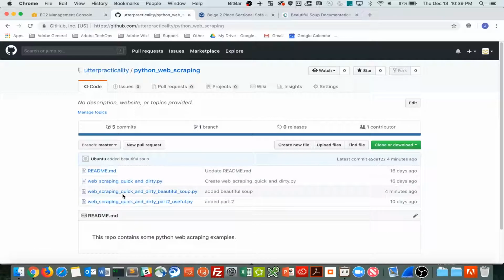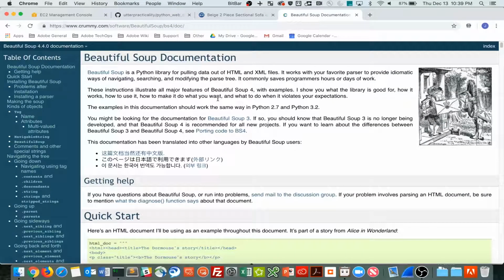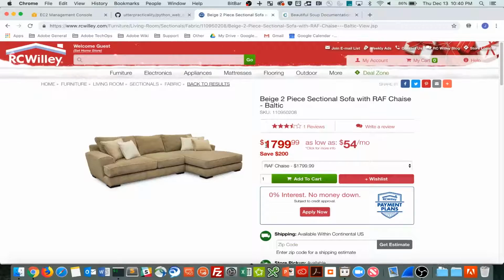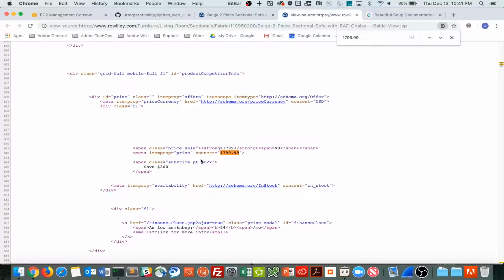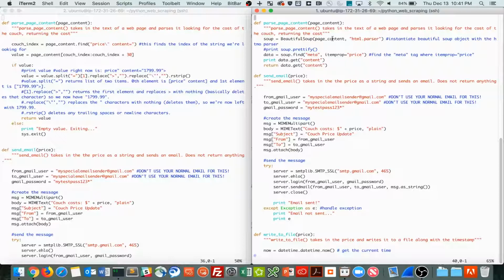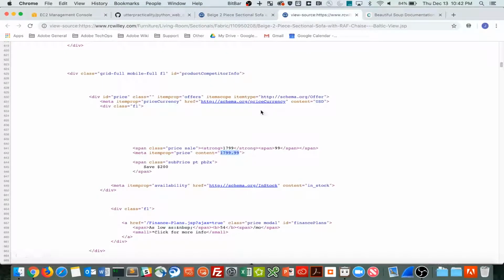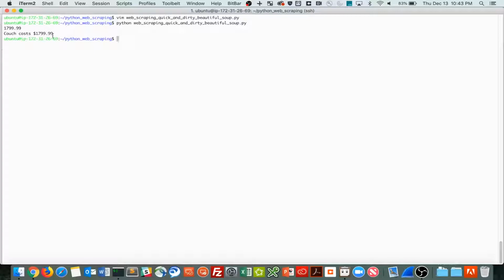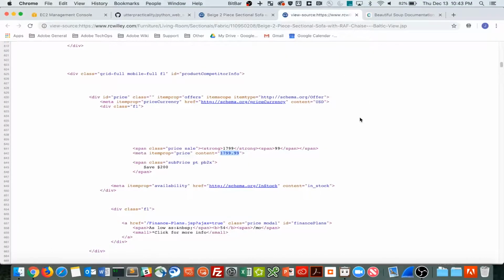Python Web Scraping with Beautiful Soup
Web scraping efficiently with Beautiful Soup (a python module).

Make sure you do this in your code to import the module: pip install beautifulsoup4